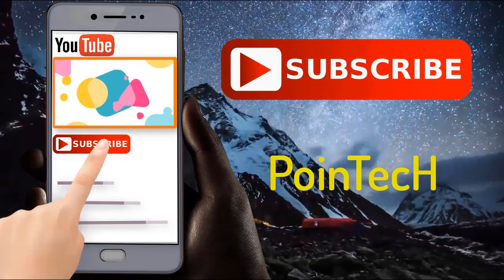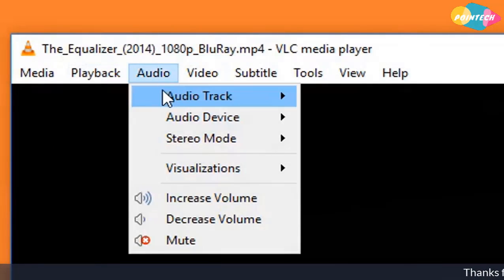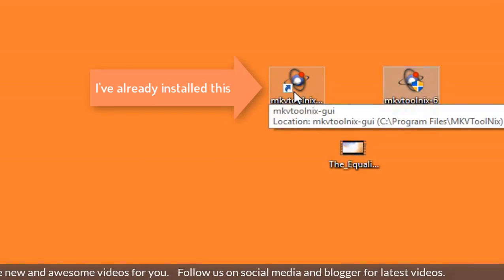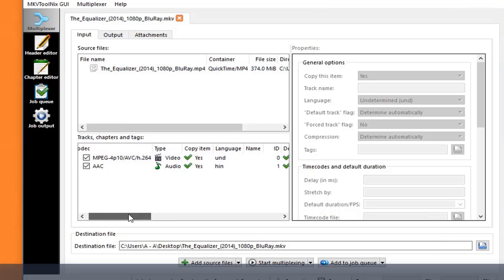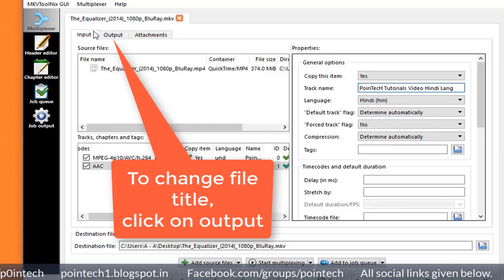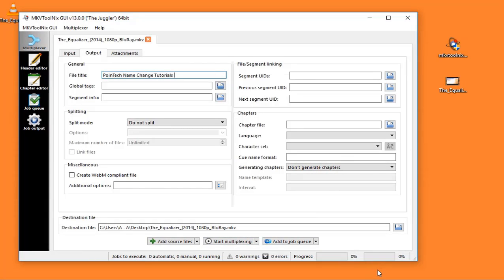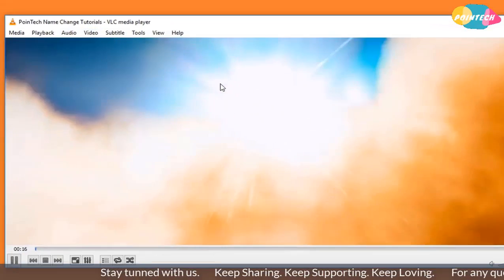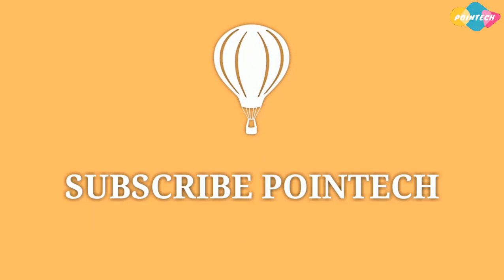Change/Edit Audio Video Title/Subtitle/Metadata/Tracks | MKV Tool Nix Gui | PoinTecH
Hello friends,
In this Video, I'll tell you how to change or edit any video file audio & video title, subtitle, metadata, tracks, or the name/title appear inside video when you play it.
By using MKV Tool NIX software.
It will not change or lose video and audio quality.

I hope it will help you and you'll like this video.

If you have any query about MKV Tool Nix or changing and editing video file data comment in the description box. I'll try to solve your problem as soon as possible.

It motivates and encourages me to make more and better awesome videos for you. :)

Keep Sharing. Keep Supporting. Keep Loving.  :)